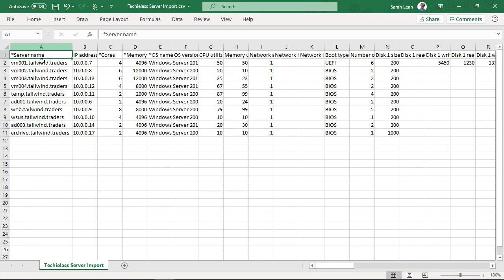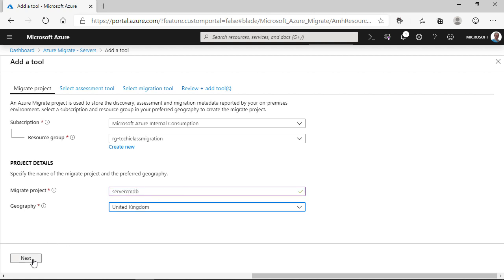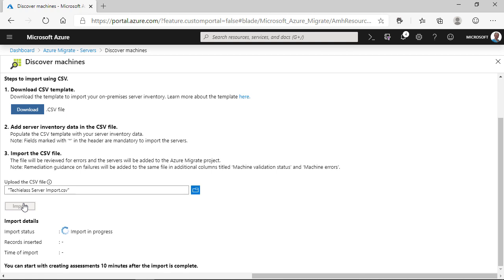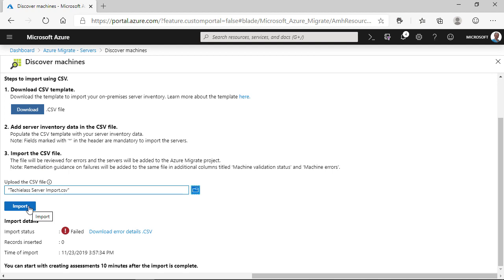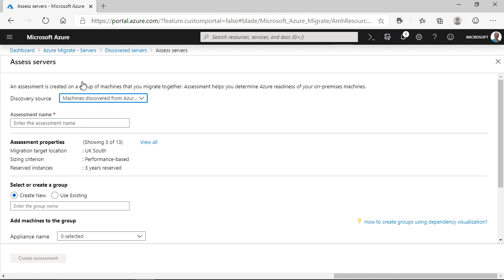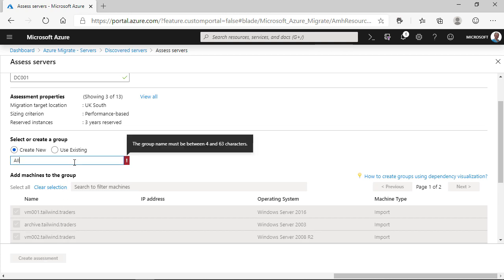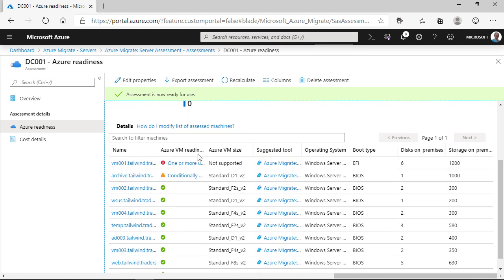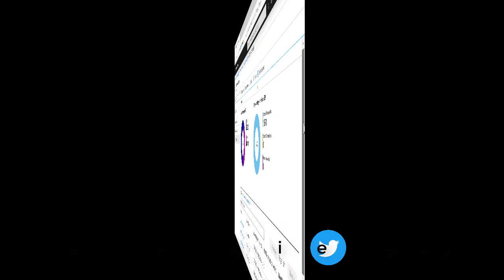Azure Migrate - Import Server Inventory details via a spreadsheet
Azure Migrate has come along way since it was announced as a product in 2017, one of the newest features we have within the tool is being able to take a spreadsheet with server inventory data and import it into Azure Migrate to get feedback on the server's Azure Readiness state as well as cost information if the servers were hosted within Azure.

In this short video I take you through how to utilise that feature as well as even troubleshooting what happens when your server inventory upload goes wrong!

Equipment used:

Boya BY-M1 lavalier microphone
Samsung S9